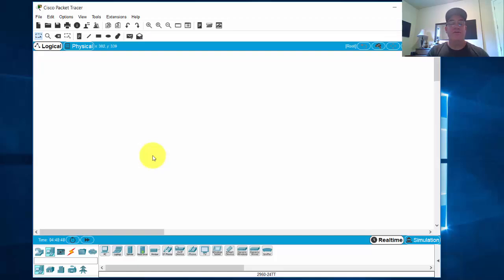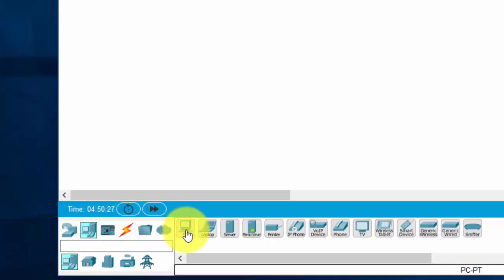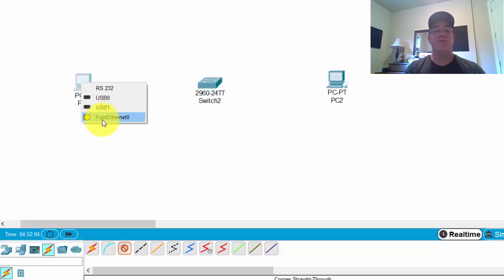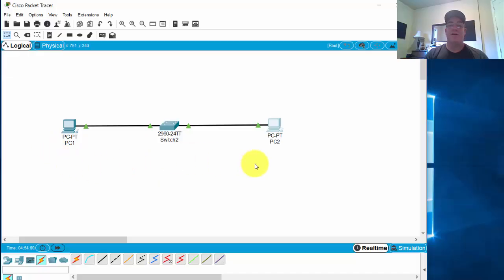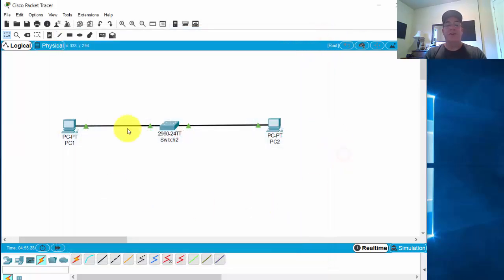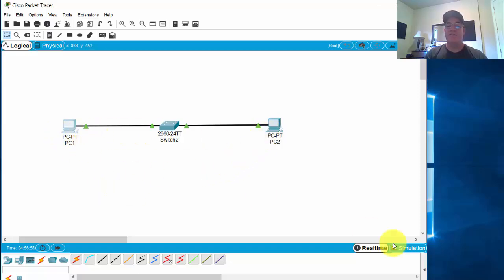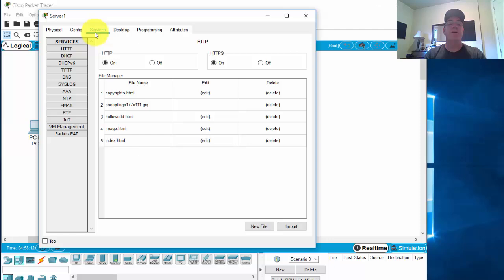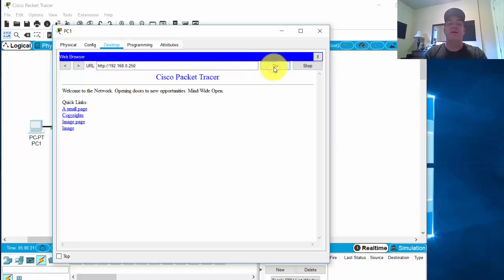Packet Tracer 7.2.2 for Beginners - How to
Using Packet Tracer 7.2.2 for beginners. In this video:
What is PT?, the basic tools and interface, how to add devices, how to connect devices, how to configure devices, and how to communicate from device to device